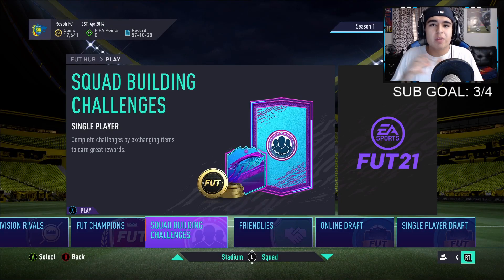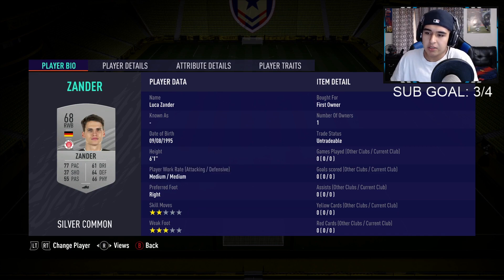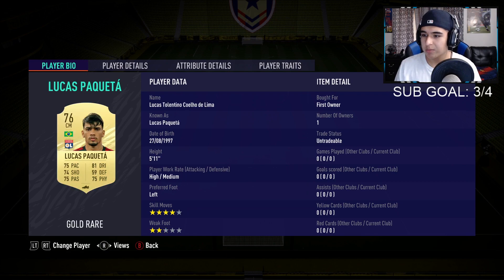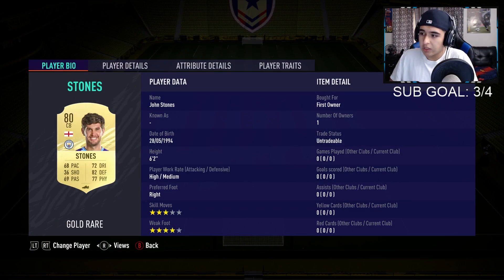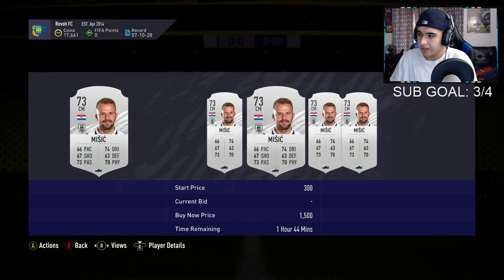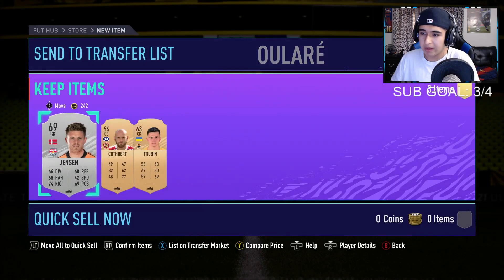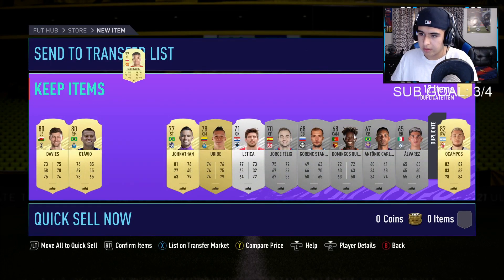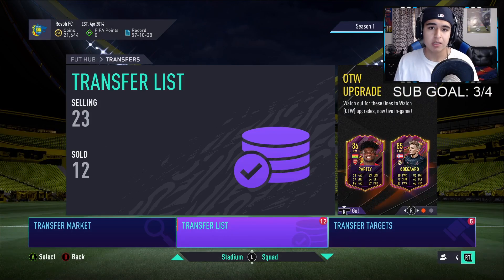FIFA 21 MARQUEE MATCHUPS CHEAPEST SOLUTION!!! FIFA 21 Ultimate Team